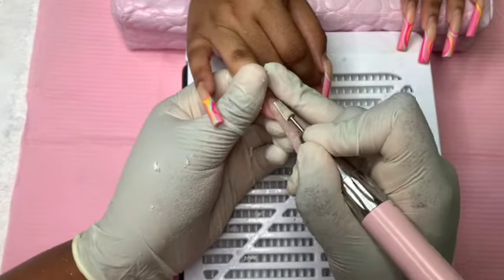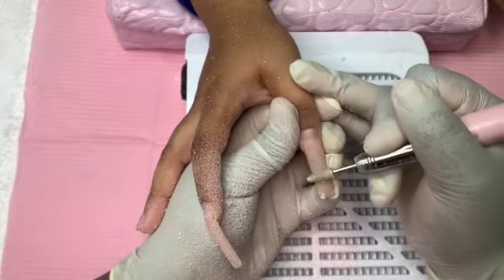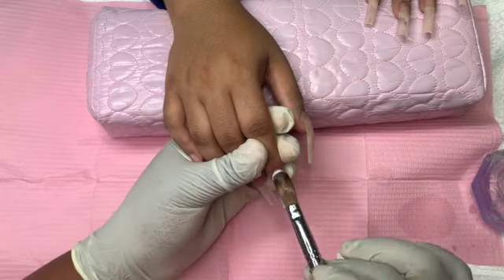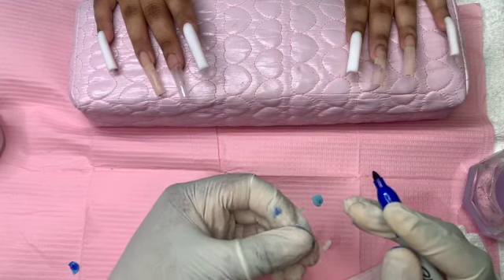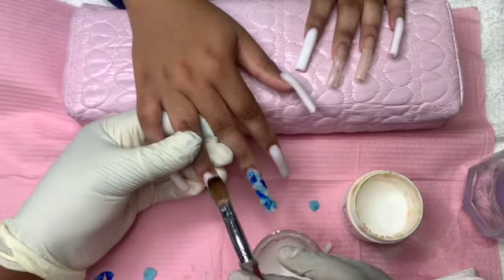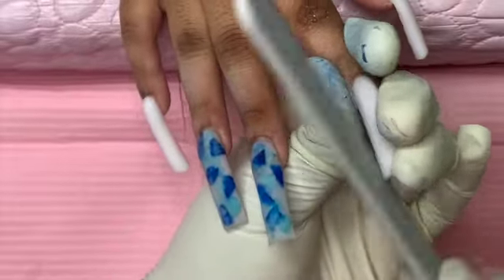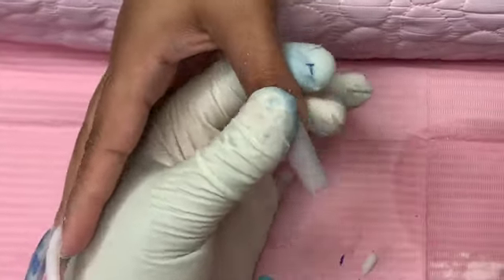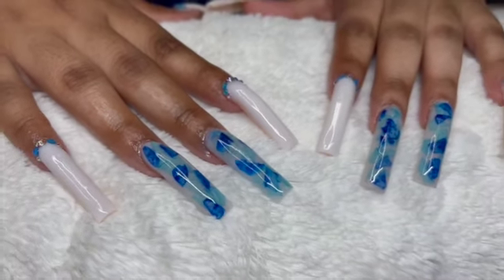Full Acrylic Set change | Watch me work | NAILZ ON NAILZ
Hey ya'll! Here is how I do an acrylic set change.

Products used:
Size 16 100% kolensky brush from Kiara Sky
Glam and Glits Clear for encapsulation and a mix of their clear and ultra whit for the white
CND acid free nail primer
Kiara Sky E-file/ nail drill
Crystals from Blue Streak Crystals
Monomer is from Glam and Glitz
Kiara Sky No wipe top coat
Jenny Secret bling adhesive

Markartt Brand Ambassador!! Use code : NAILZ.ON.NAILZ for $$ Off